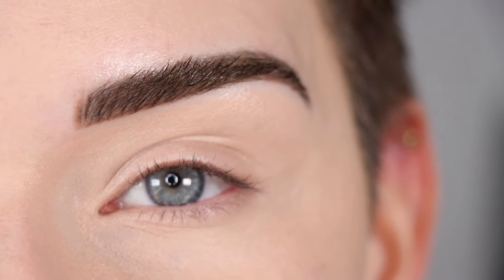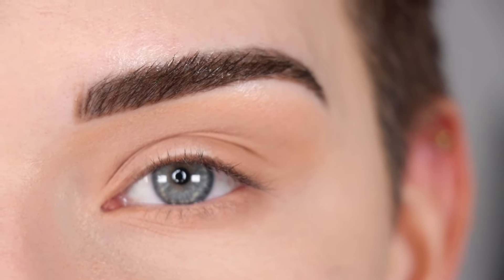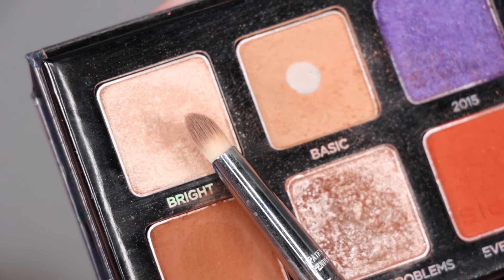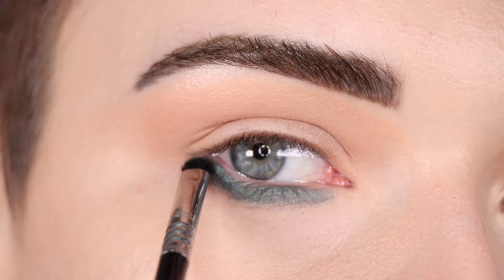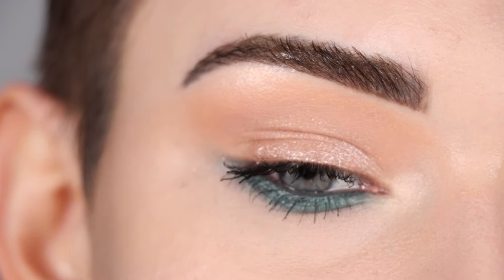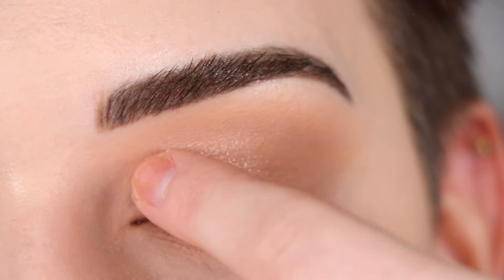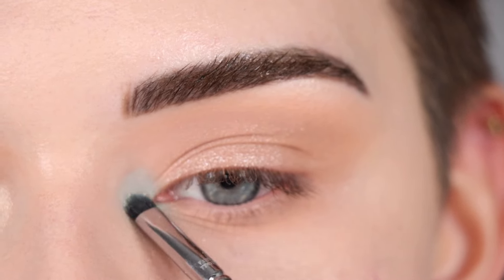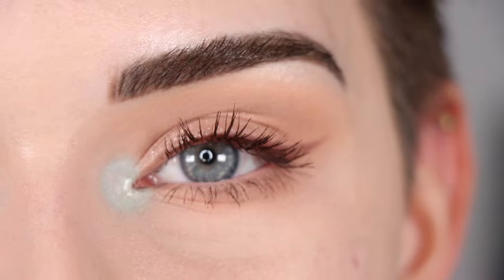How To: 3 Ways to Add a Pop of Color to Your Eye Looks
Today I'm showing you 3 easy ways to add some color to your eye looks!

PRODUCTS USED

Natasha Denona yucca eyeshadow palette (code ANGELABRIGHT to save)

Alter Ego dreamgaze pastel palette (code ANGELA10 to save)

IMPORTANT LINKS

AMAZON STOREFRONT

HELPFUL VIDEOS

DISCOUNTS

FAQ